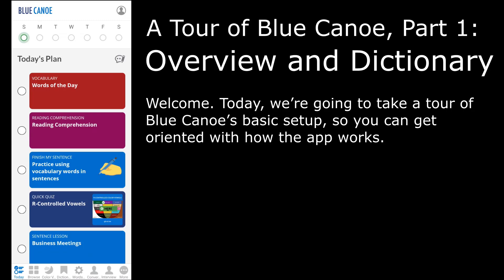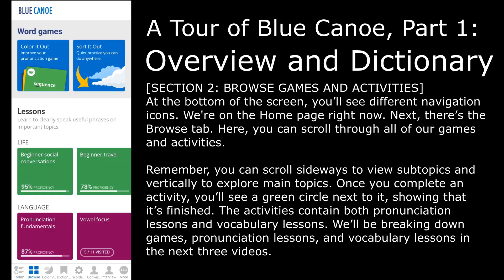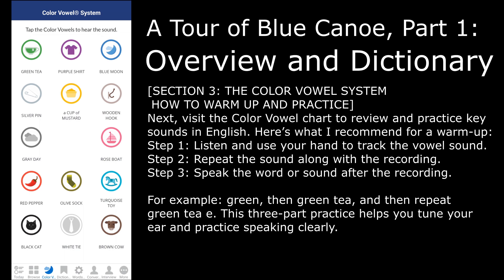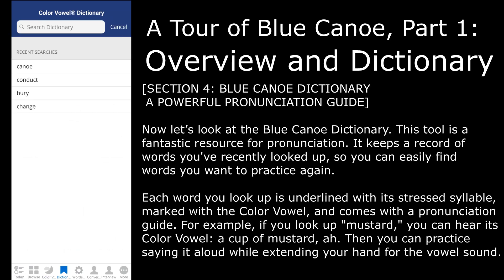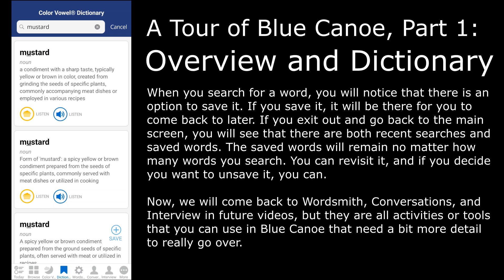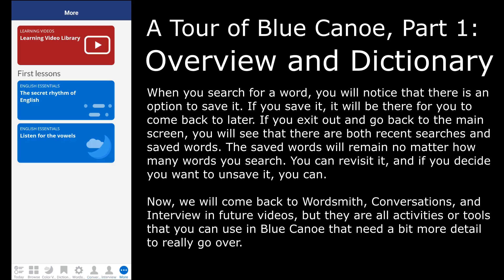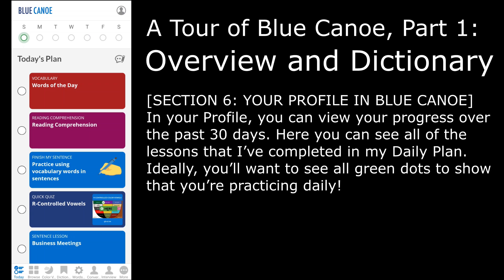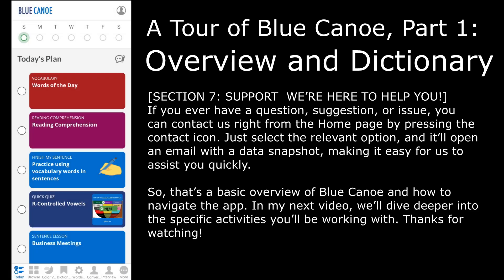A Tour of Blue Canoe, Part 1: Overview and Dictionary